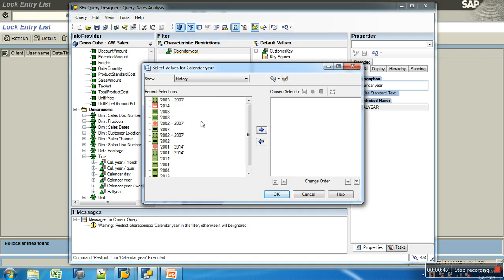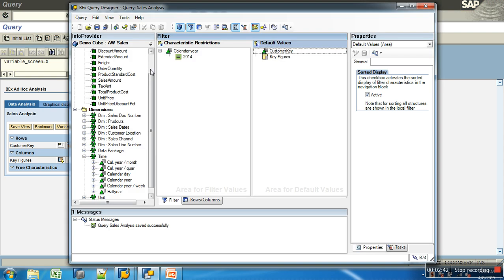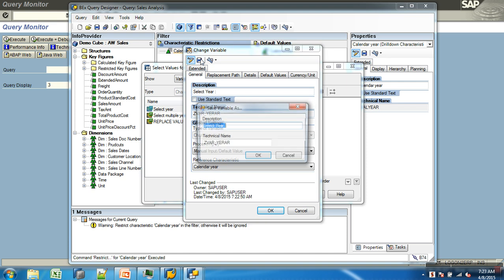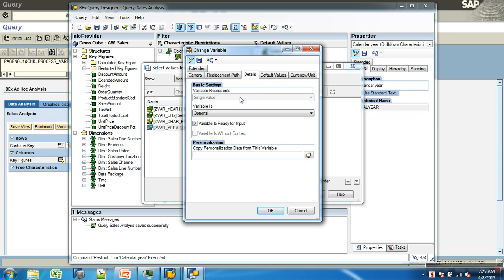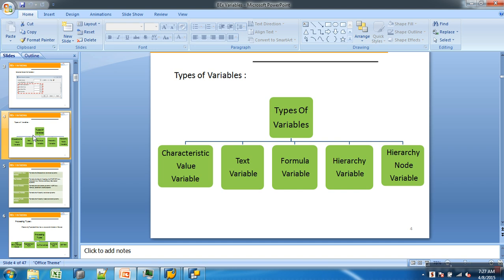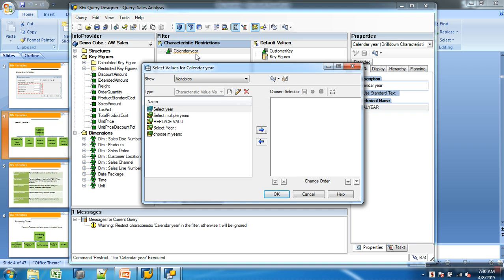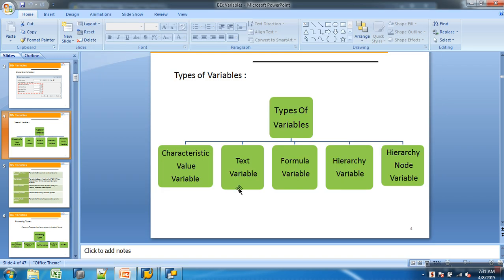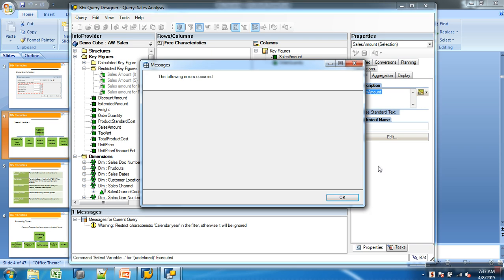Day22 SAP BW: Reporting Variables Part 1